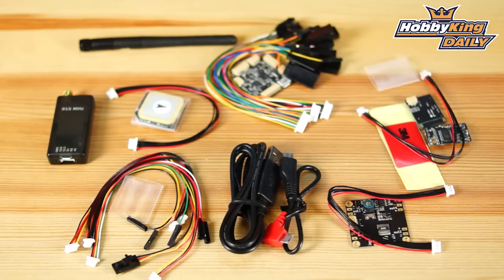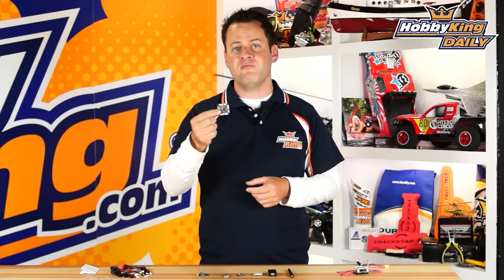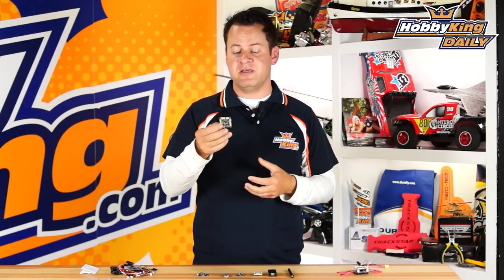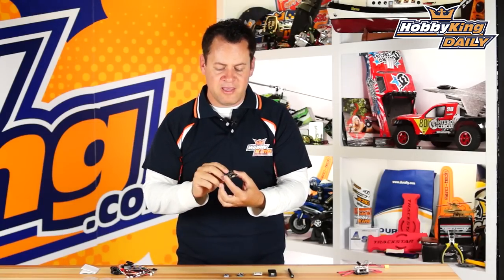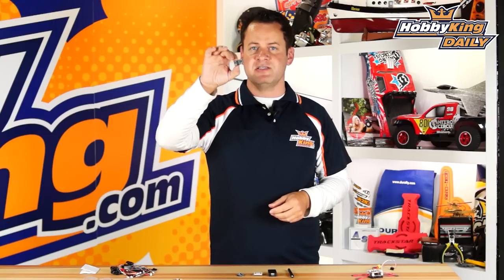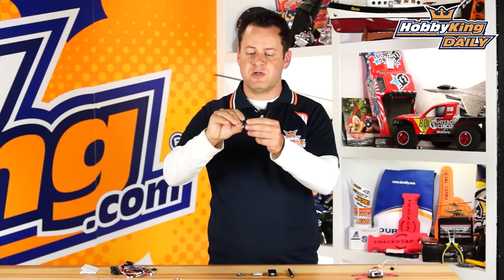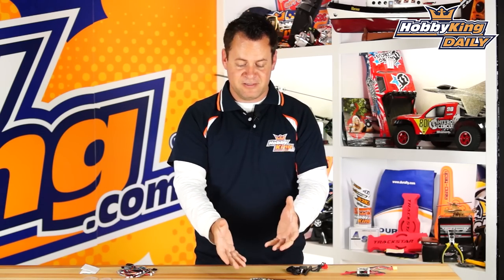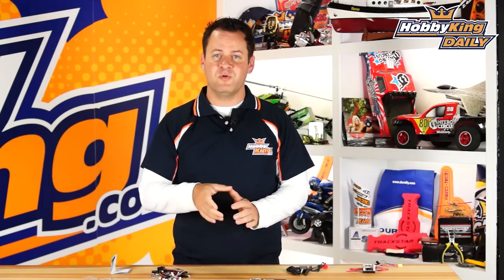Micro HK Pilot Mega Master Set - HobbyKing Daily